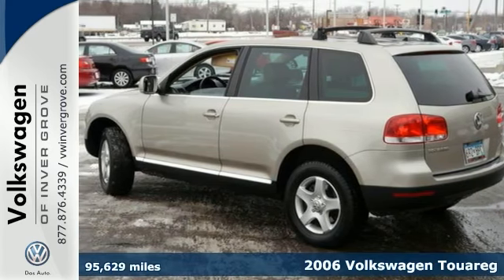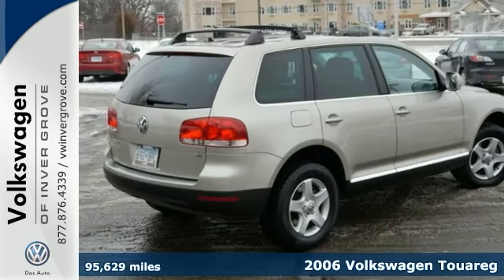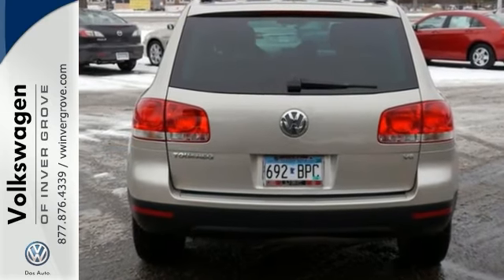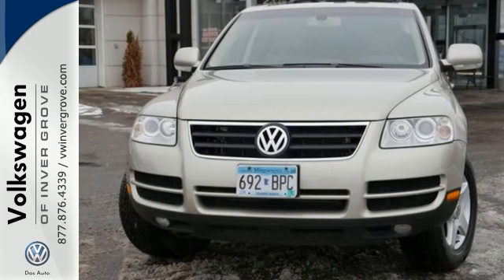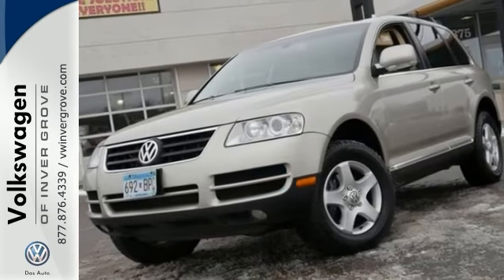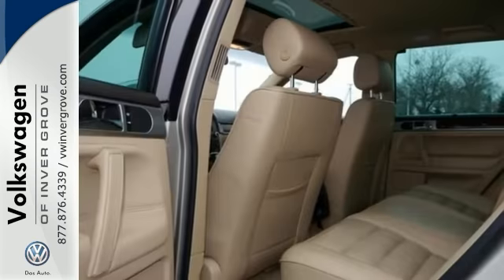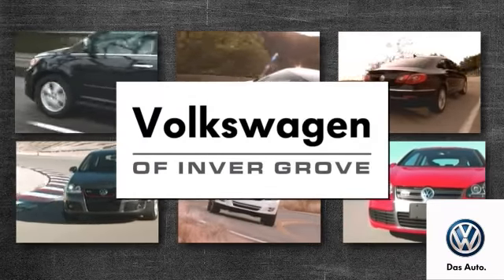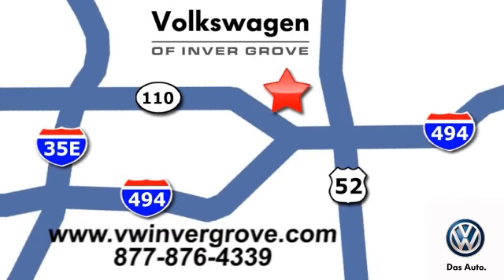2006 Volkswagen Touareg St-Paul MN Minneapolis, MN 74261X - SOLD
Year: 2006
Make: Volkswagen
Model: Touareg
Trim: 4dr 3.2L V6 *Ltd Avail*
Engine: 3.2 L V6 Cyl.
Transmission: Automatic
Color: Wheat Beige
Interior: Pure Beige
Mileage: 95629
Stock #: 74261X
VIN: WVGZG77L96D028565
Buy with confidence! Drive Sure Certified!

Address:
1325 50th Street East